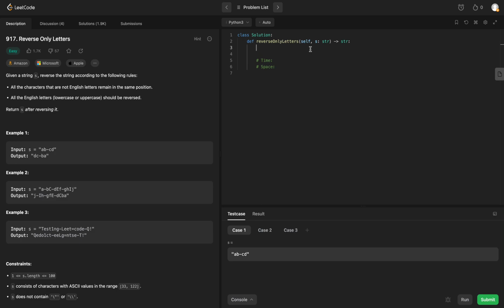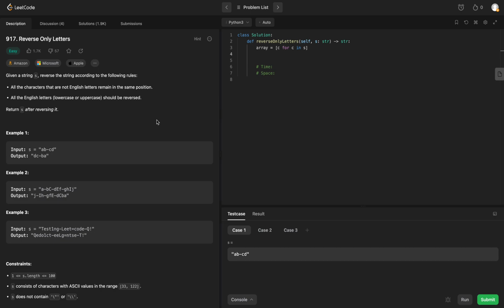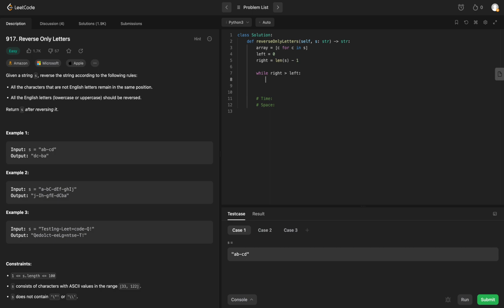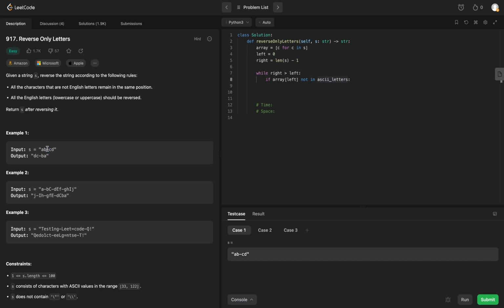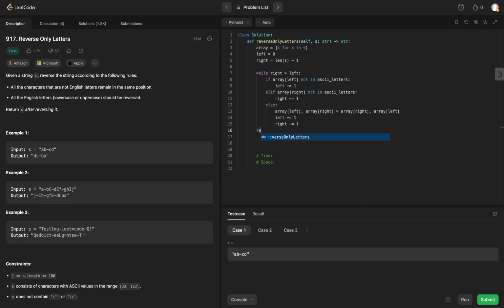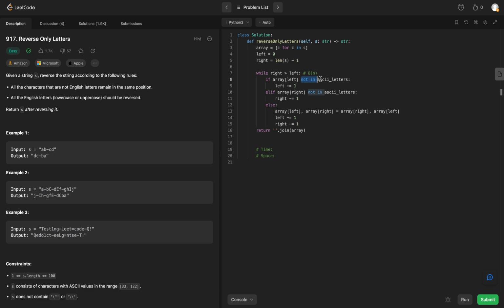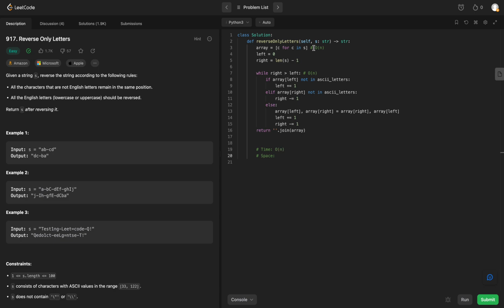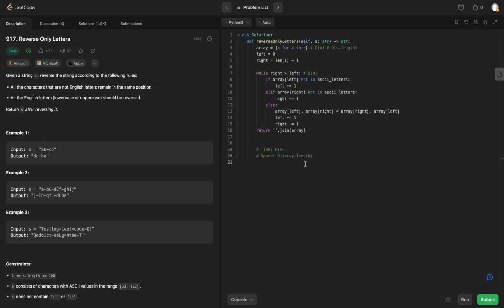LeetCode 917 - Reverse Only Letters: A Microsoft Journey